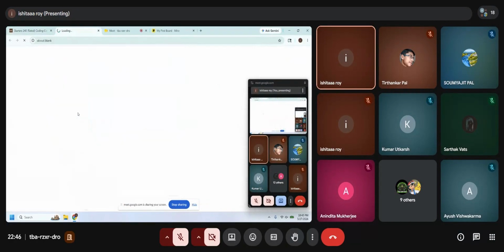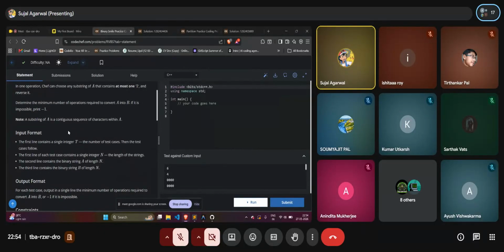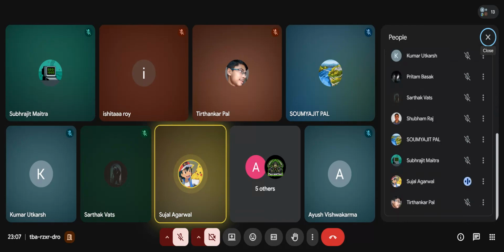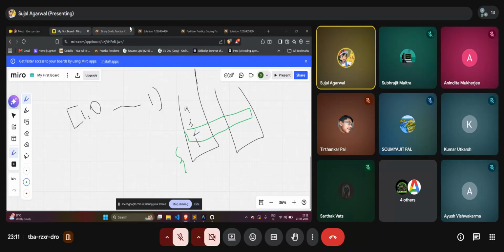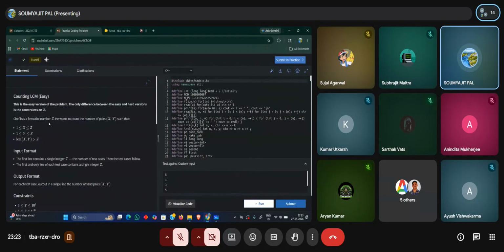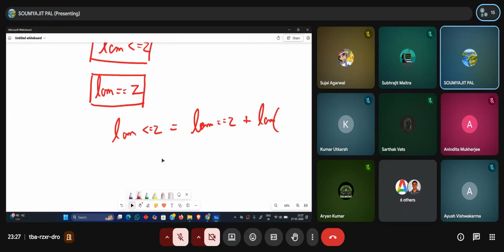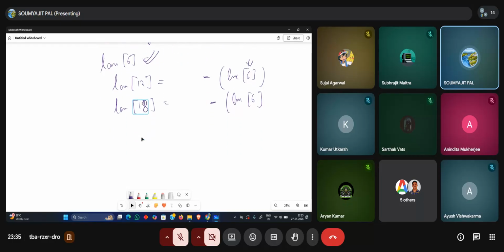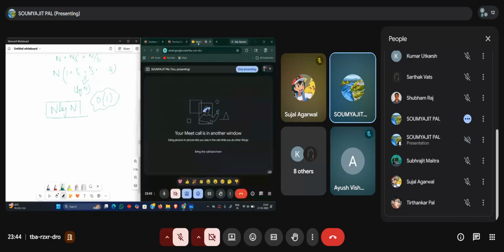CodeChef Starters 240 | Post Contest Discussion